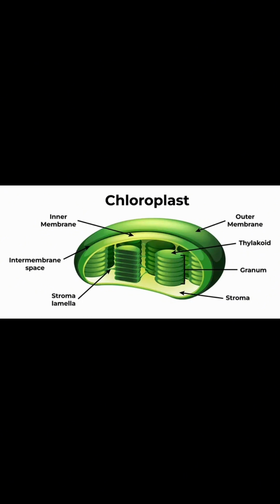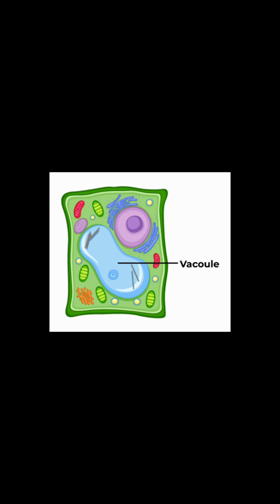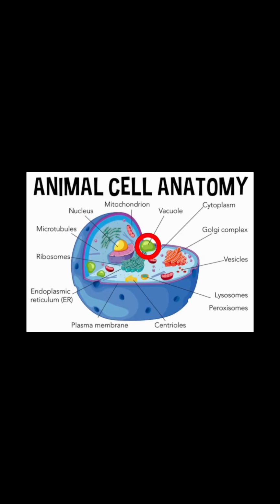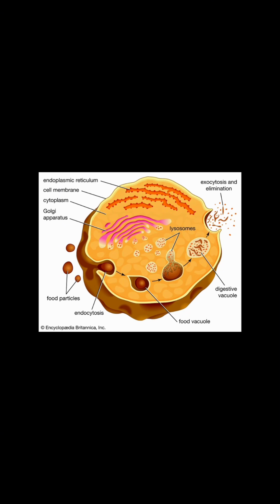Organelles Unveiled:The powerhouses of cell.